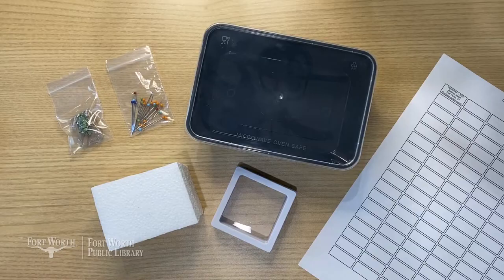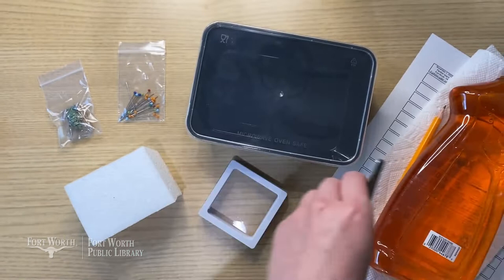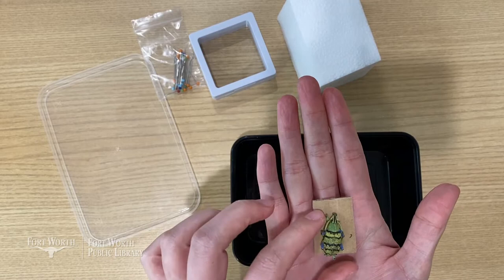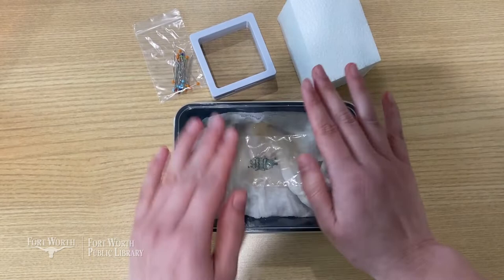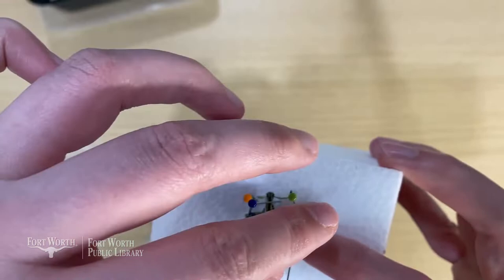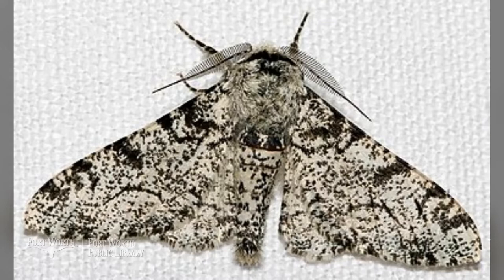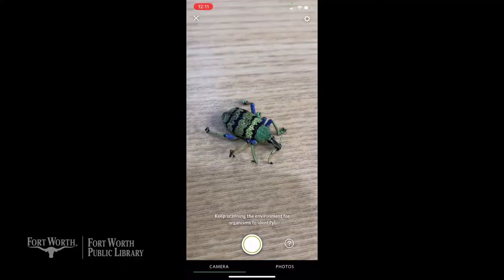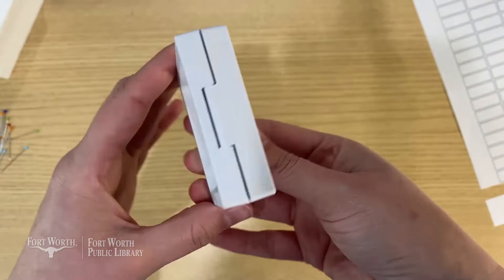Maker 101: Insect Taxidermy | Fort Worth Public Library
This month, see how you can properly show off cool insects for research or for a nice display!

To learn more about the maker movement at the Fort Worth Public Library or explore our playlists here on YouTube.